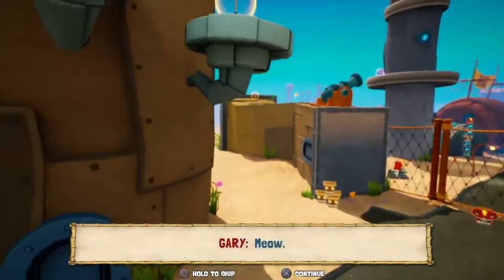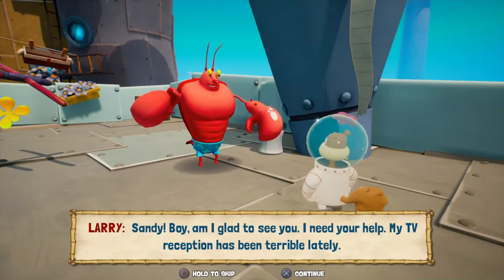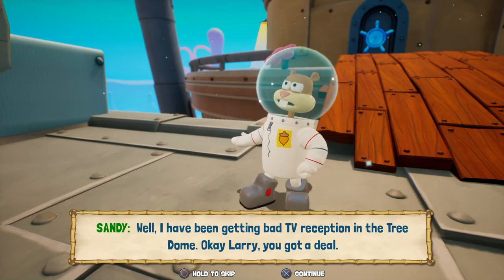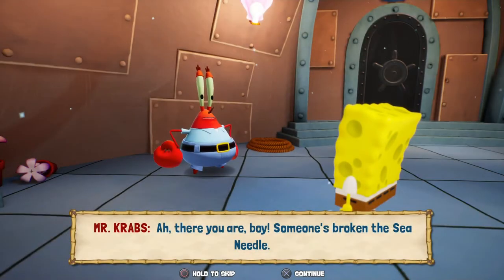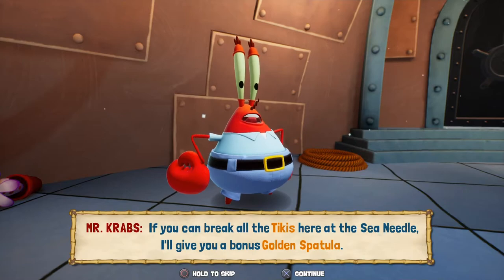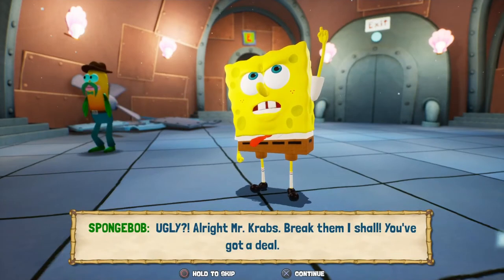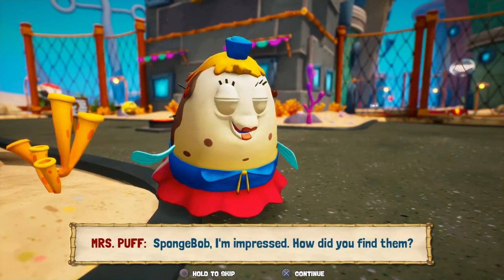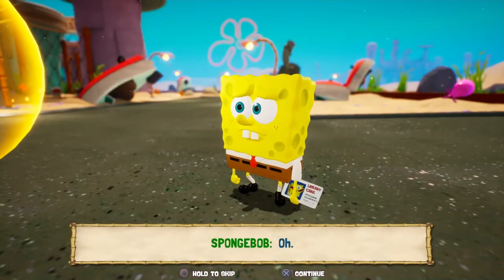Spongebob Squarepants: Battle for Bikini Bottom Rehydrated- Part 2 Find 11 Steering Wheels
spongebobsquarepants battleofbikinibottom nickelodeon walktrough Watch in Full HD!

Part 2 you'll be playing with Spongebob & Sandy to find 11 Steering Wheels! While finding 11 steering wheels you'll also have to help others requesting for assistance or tasks offered to in exchange for rewards!